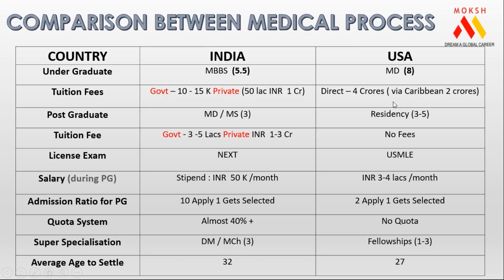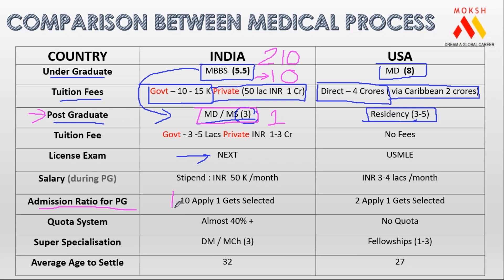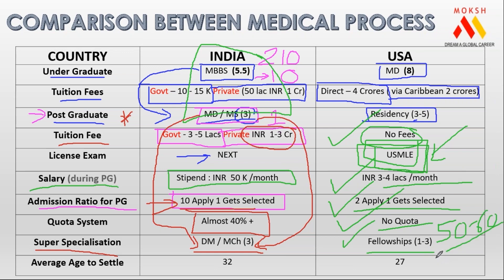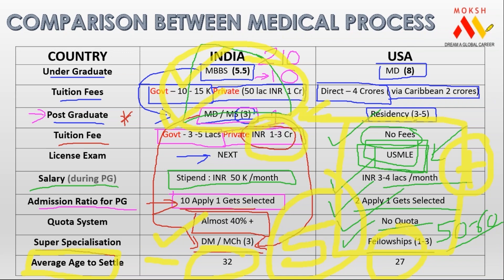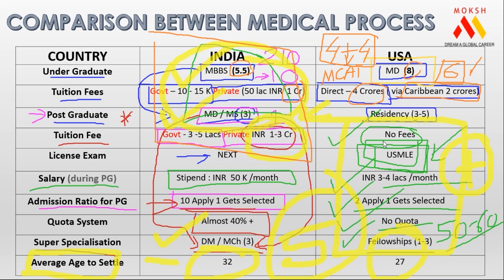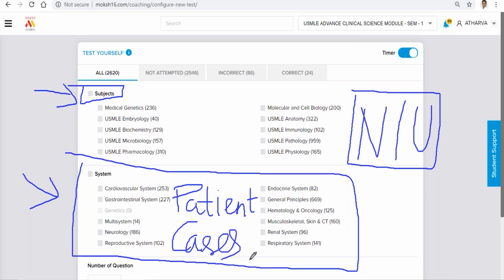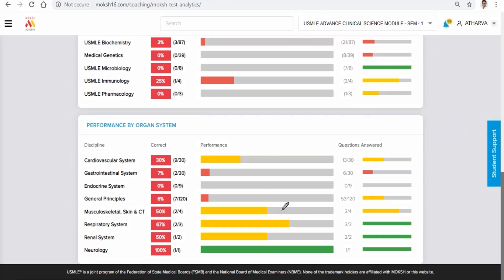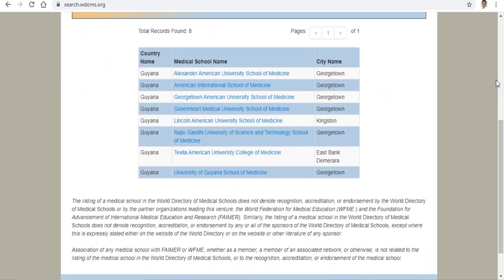Plan Career Upto PG | MBBS Abroad 2021 | MOKSH MBBS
Have you appeared NEET 2020 Exam? Are you joining MBBS Medical School this year? Want career guidance from top medical doctors? Get complimentary access to MOKSH MBBS Refresher course.

Moksh MBBS is the best platform for students to learn how to study MBBS abroad till PG in the year 2020 for FREE. Attend Free Online Coaching Webinar by Moksh MBBS 2020
TO JOIN LIVE & FREE COUNSELING SESSION:

TO KNOW MORE ABOUT MBBS ABROAD
It’s a common dream to study MBBS in USA for Indians. However, the system to pursue medical study in USA is absolutely different than the one followed by most of the European (MBBS in Russia / MBBS in Ukraine etc.) and Asian countries (MBBS in China / MBBS in Nepal etc.). The first question that comes to the mind of the student is how to study MBBS in USA.